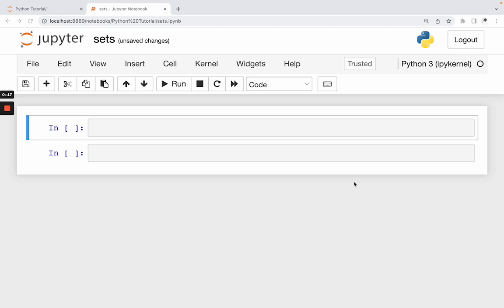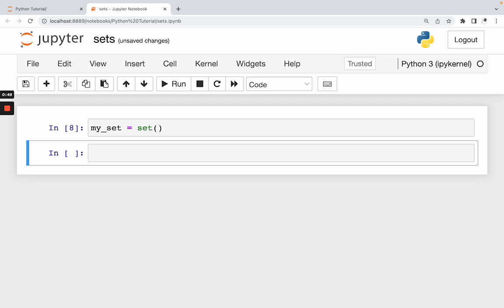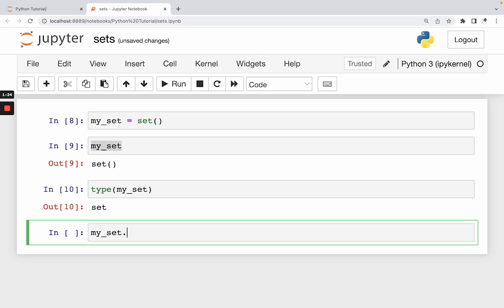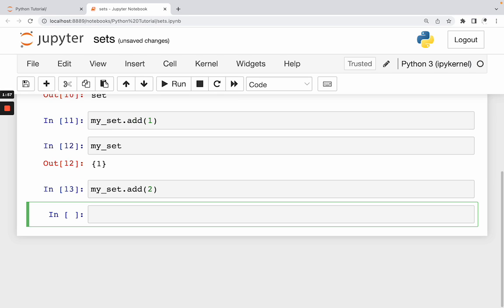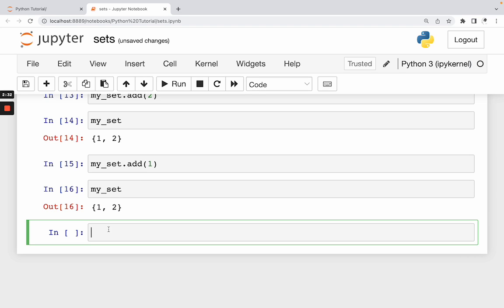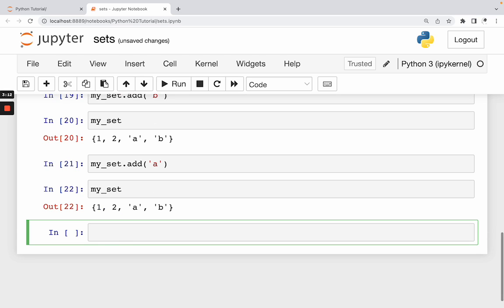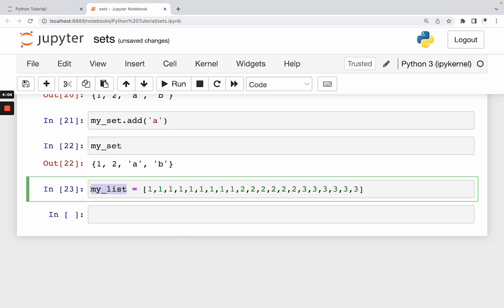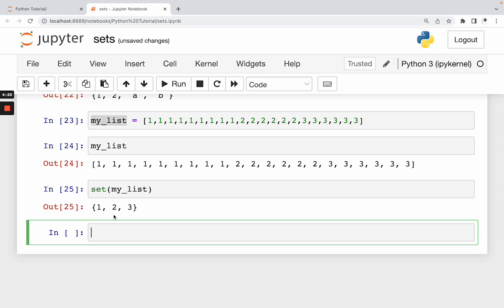Python Tutorial for Beginners -14- Sets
In this video we went over sets